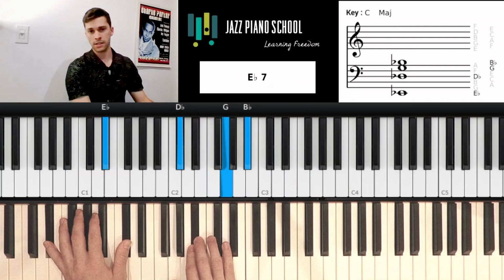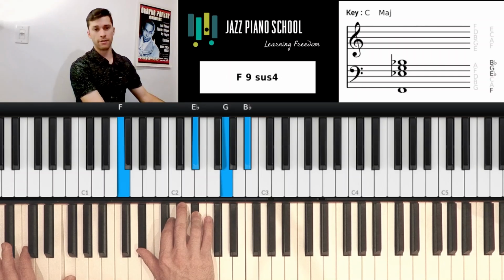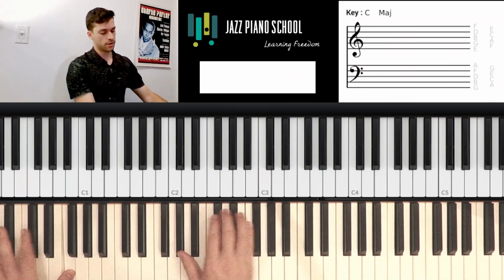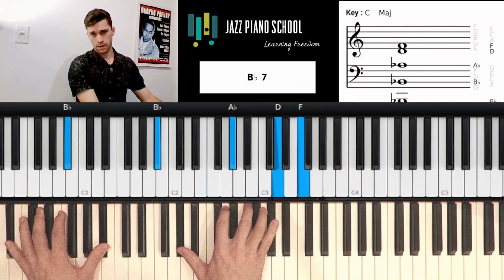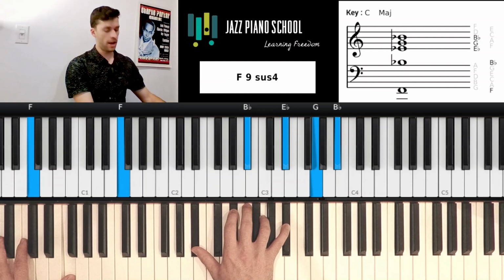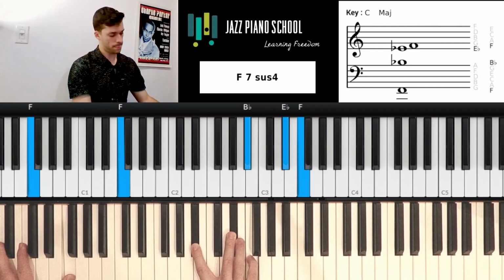Gospel Voicings from "Mercy, Mercy, Mercy" Tutorial - Ep. 268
"Mercy, Mercy, Mercy" is a jazz standard written by pianist Joe Zawinul and made famous by Cannonball Adderly's Quintet. In this tutorial, you will learn how to play the tune using authentic gospel voicings which have a variety of applications. Enjoy!

like you're still constantly guessing, can't play any tunes without copying what someone else has played,